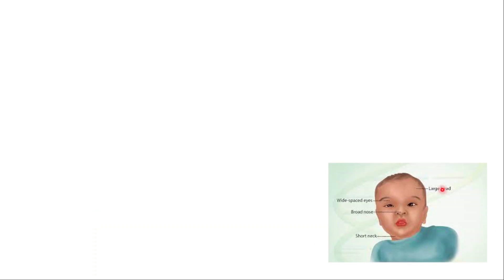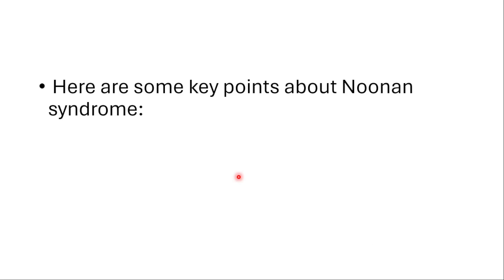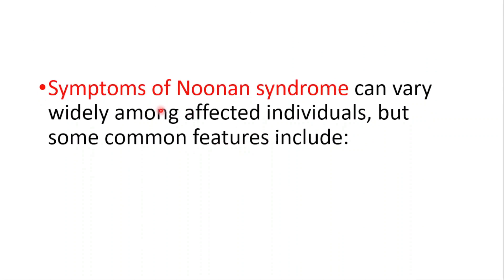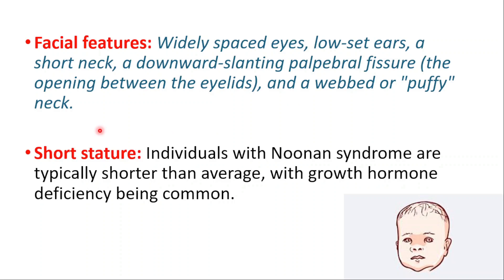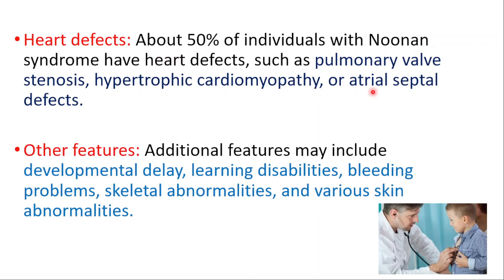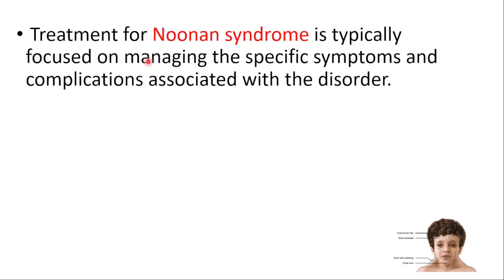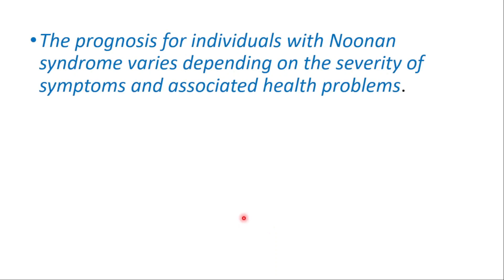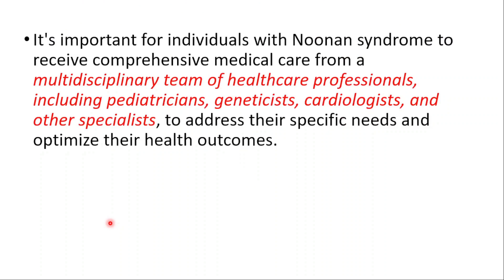What is Noonan Syndrome? Symptoms, Treatment, Causes, Prognosis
What causes Noonan syndrome?

Noonan syndrome is primarily caused by mutations in genes involved in the Ras-MAPK signaling pathway, such as PTPN11, SOS1, RAF1, and others. These genetic mutations affect the development and function of various organs and systems in the body.
What are the typical features of Noonan syndrome?

Typical features of Noonan syndrome include distinctive facial features such as widely spaced eyes, low-set ears, a short neck, and a downward-slanting palpebral fissure (eye opening). Other common features include short stature, heart defects, developmental delays, and various skeletal and skin abnormalities.
How is Noonan syndrome diagnosed?

Diagnosis of Noonan syndrome is typically based on clinical evaluation of the individual's features and medical history. Genetic testing may be performed to confirm the diagnosis by identifying mutations in the relevant genes associated with the condition.
Is Noonan syndrome inherited?

Yes, Noonan syndrome is often inherited in an autosomal dominant pattern, meaning that a person only needs to inherit one copy of the mutated gene from either parent to develop the condition. However, it can also occur sporadically in individuals without a family history of the disorder.
What are the treatment options for Noonan syndrome?

Treatment for Noonan syndrome is usually focused on managing the specific symptoms and complications associated with the disorder. This may include medical interventions such as surgery to correct heart defects, growth hormone therapy to address short stature, educational support for developmental delays, and other supportive measures tailored to individual needs.
What is the prognosis for individuals with Noonan syndrome?

The prognosis for individuals with Noonan syndrome varies depending on the severity of symptoms and associated health problems. With appropriate medical care and support, many individuals with Noonan syndrome can lead productive lives and have a normal life expectancy. However, the presence of certain complications, such as severe heart defects, can impact prognosis.

Noonan syndrome is a genetic disorder that affects various parts of the body, leading to distinctive facial features, short stature, heart defects, and other health problems. Here are some key points about Noonan syndrome:

Genetics: Noonan syndrome is typically caused by mutations in genes that play a role in the Ras-MAPK signaling pathway, such as PTPN11, SOS1, RAF1, and others. In most cases, it is inherited in an autosomal dominant pattern, meaning one copy of the mutated gene is sufficient to cause the disorder. However, in some cases, it can occur sporadically without a family history.

Symptoms: Symptoms of Noonan syndrome can vary widely among affected individuals, but some common features include:

Facial features: Widely spaced eyes, low-set ears, a short neck, a downward-slanting palpebral fissure (the opening between the eyelids), and a webbed or "puffy" neck.
Short stature: Individuals with Noonan syndrome are typically shorter than average, with growth hormone deficiency being common.
Heart defects: About 50% of individuals with Noonan syndrome have heart defects, such as pulmonary valve stenosis, hypertrophic cardiomyopathy, or atrial septal defects.
Other features: Additional features may include developmental delay, learning disabilities, bleeding problems, skeletal abnormalities, and various skin abnormalities.
Diagnosis: Diagnosis is usually based on clinical features and can be confirmed through genetic testing to identify mutations in the relevant genes.

Treatment: Treatment for Noonan syndrome is typically focused on managing the specific symptoms and complications associated with the disorder. This may include monitoring and addressing heart defects, growth hormone therapy for short stature, educational support for developmental delays, and other interventions tailored to individual needs.

Prognosis: The prognosis for individuals with Noonan syndrome varies depending on the severity of symptoms and associated health problems. With appropriate medical care and support, many individuals with Noonan syndrome can lead productive lives and have a normal life expectancy.